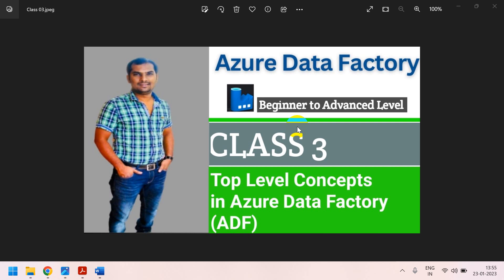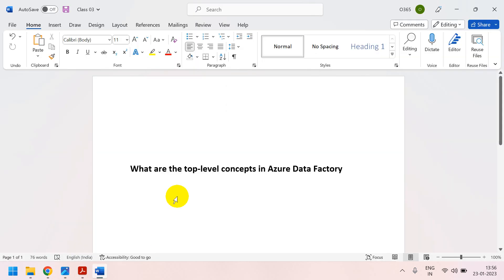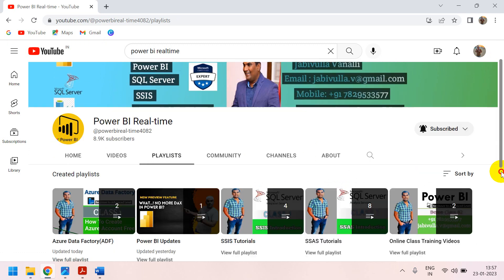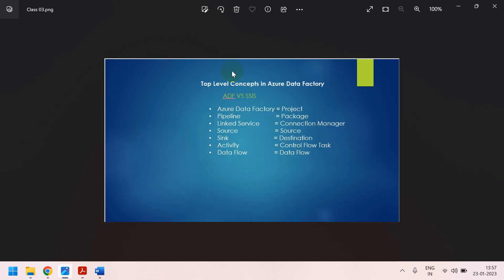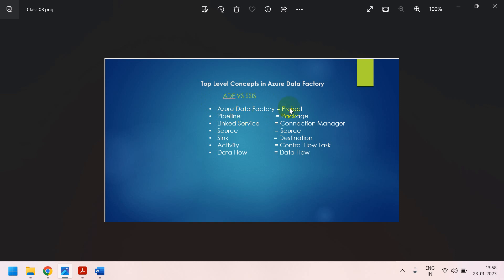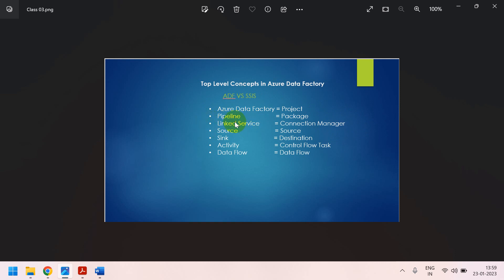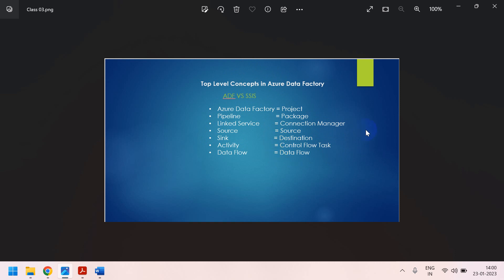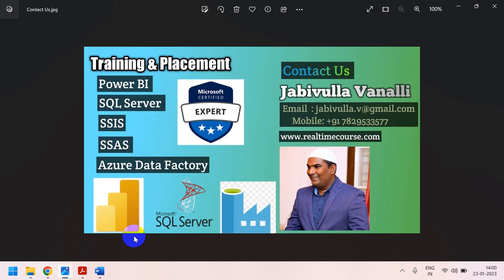Top Level Concepts in Azure Data Factory | ADF Real-time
In this video tutorial, I am going to explain what the hierarchical or top-level concepts in azure data factory.